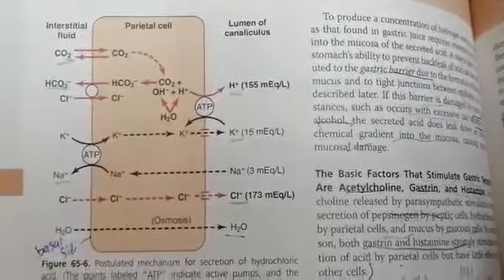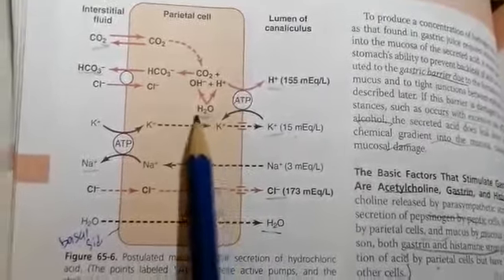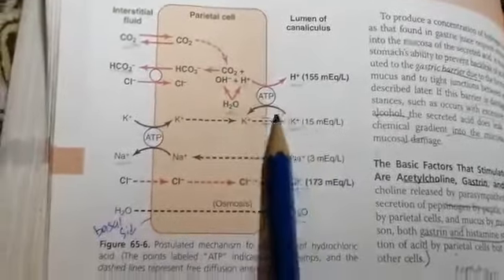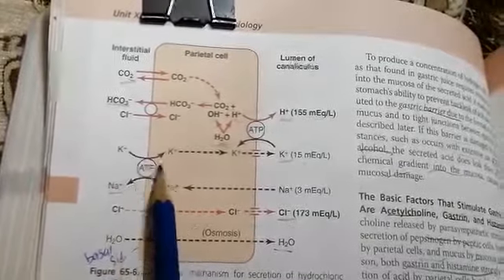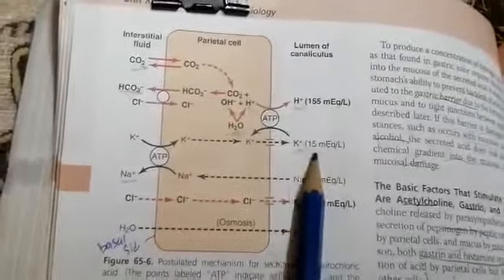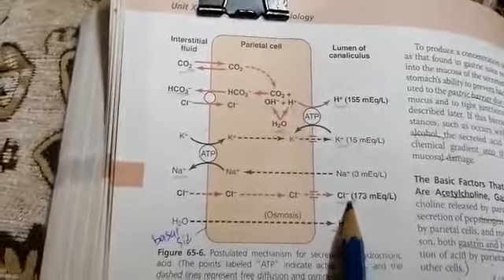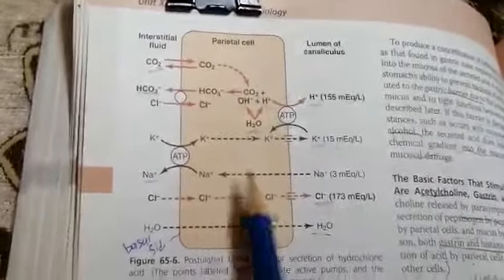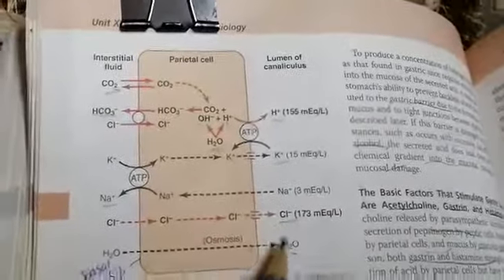MECHANISM OF HCL SECRETION (DIAGRAM EXPAILNATION)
Comment your reviews .